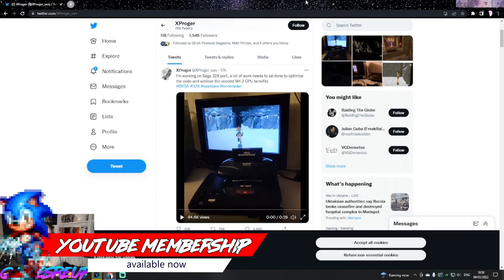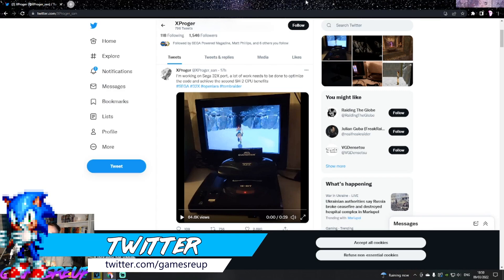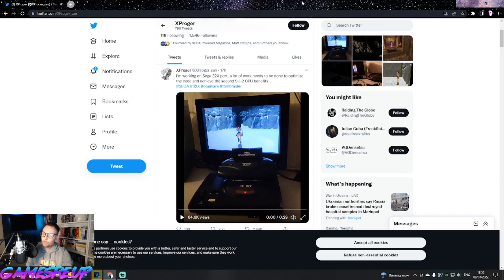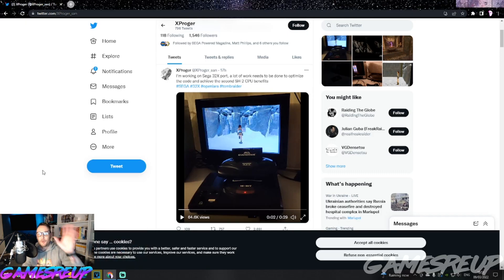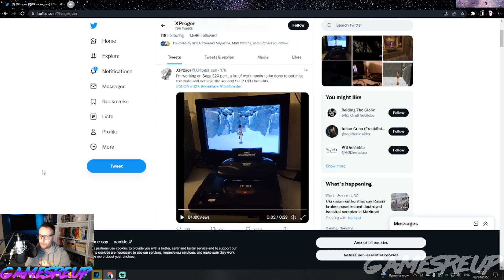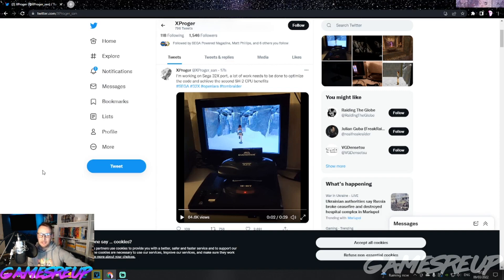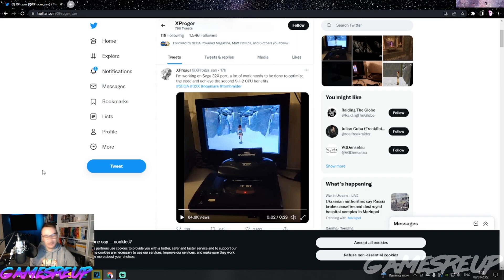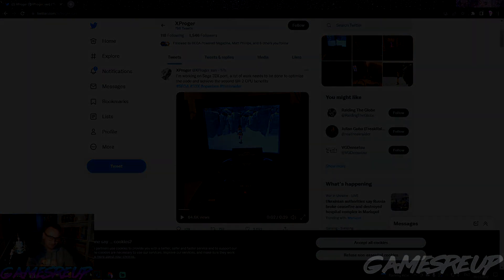TOMB RAIDER ON SEGA 32X!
- Youtube Memberships -

James Parr
HUNTERNORT630
SugarPlumBubble